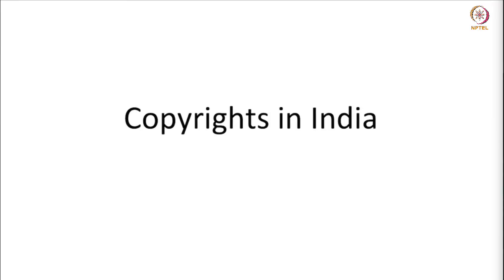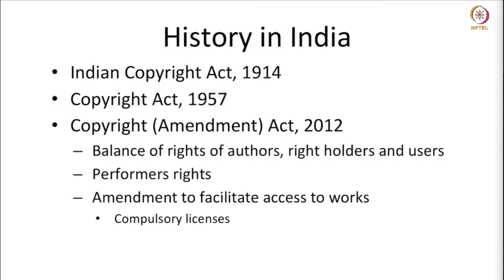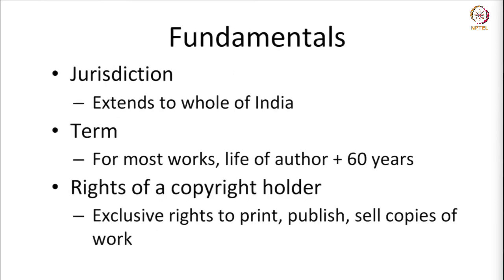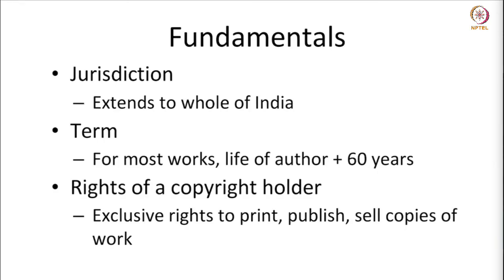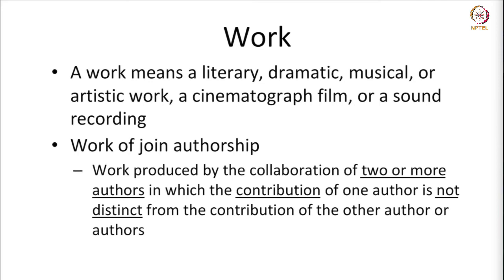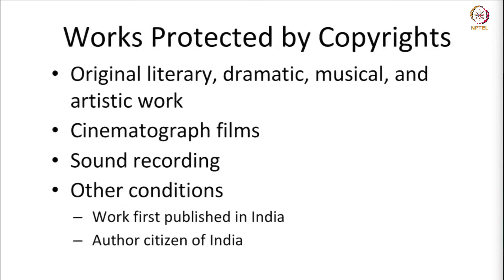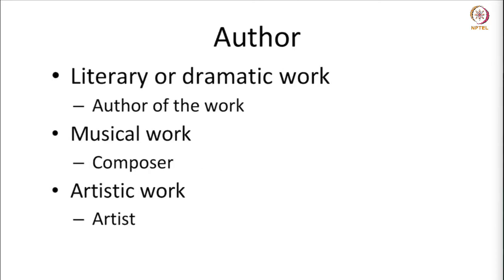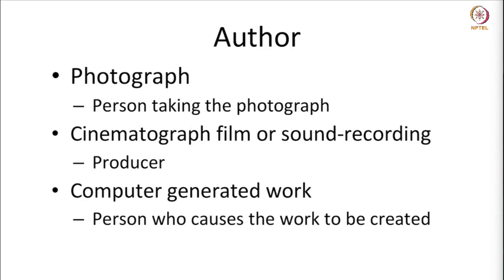#50 Copyright in India | Intellectual Property